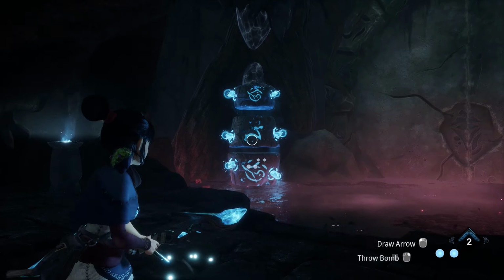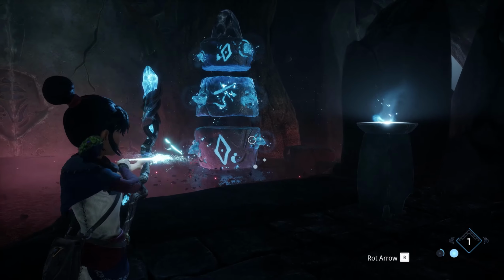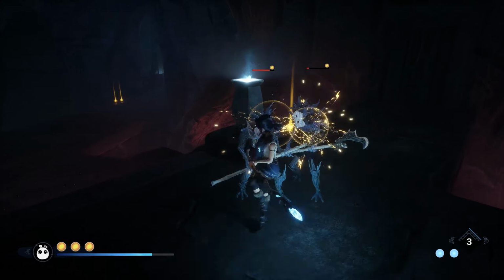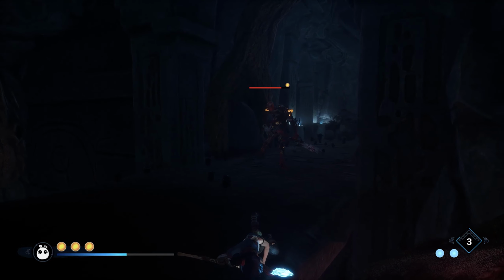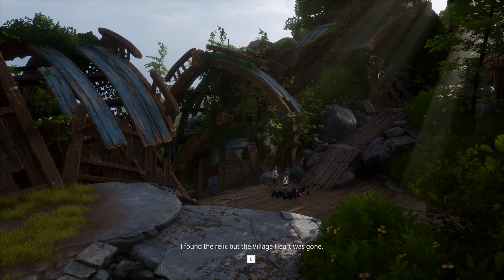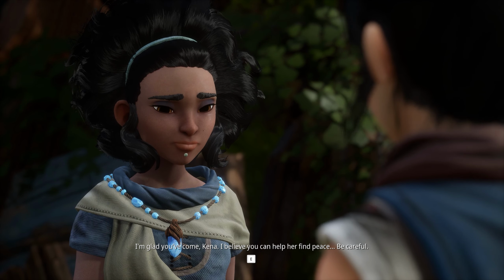Kena: Bridge of Spirits Walkthrough Part 13 - The Village Heart Tree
Available on PC, Xbox Series X, and Playstation 5, Kena: Bridge of spirits is a cheap-er game for what you get out of it - great cutscenes, a fun story, and (is anyone surprised anymore?) great looking graphics. This walkthrough will go through the main story of the game, collecting all the masks and artifacts in the lands as Kena tries to figure out why the world is so corrupt.